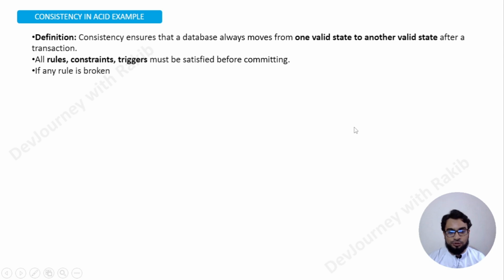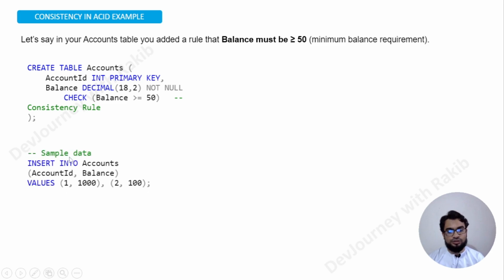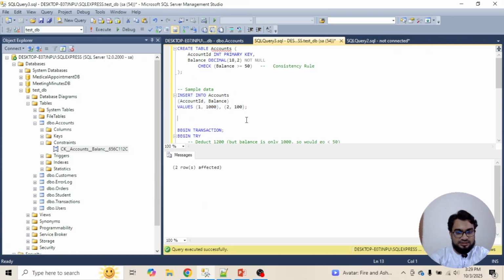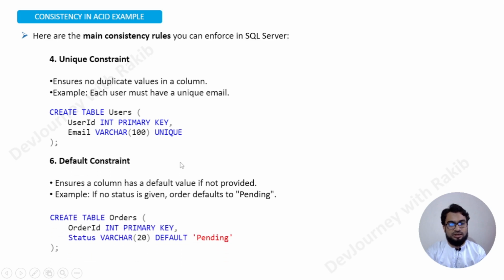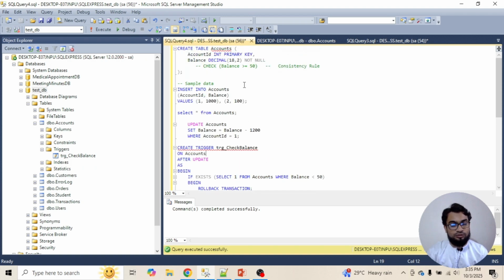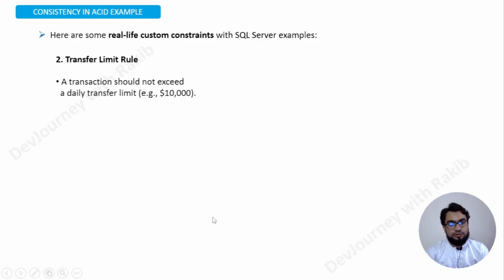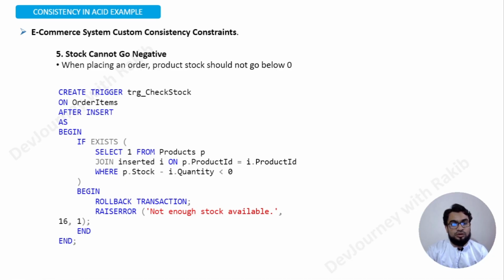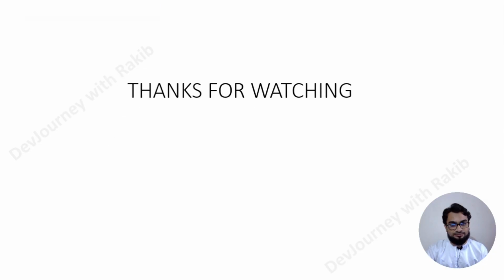Consistency in SQL | ACID Properties Explained with Example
Welcome to today’s tutorial on Consistency – one of the key ACID properties in databases!
In this video, I’ll explain what the Consistency property means, why it’s important, and how it ensures that data in a database always remains valid, accurate, and reliable after a transaction.

🔑 What you’ll learn in this video:

What is Consistency in databases?

Why Consistency is important in ACID transactions

Real-life examples of Consistency

Simple SQL scenarios to understand Consistency

Whether you’re preparing for exams, interviews, or just want to strengthen your database fundamentals, this tutorial will help you clearly understand the concept of Consistency in ACID properties.